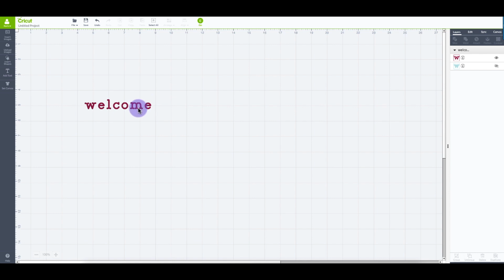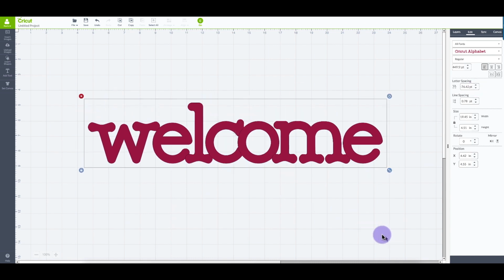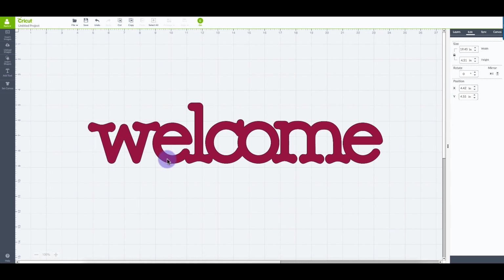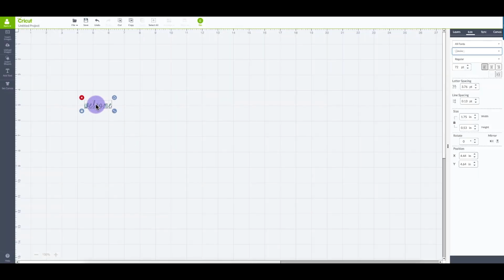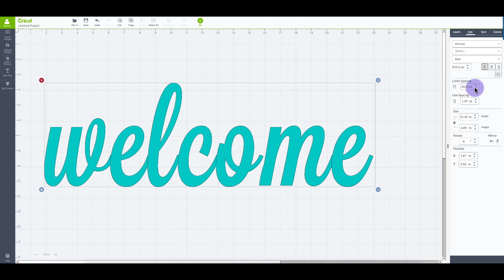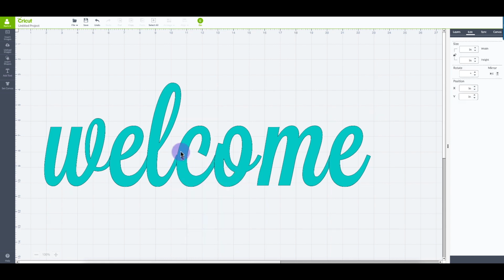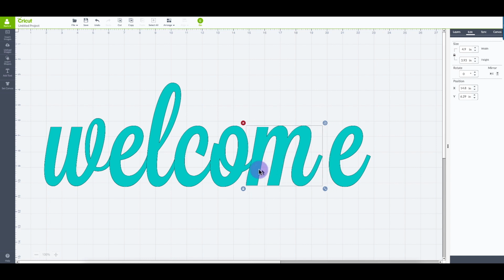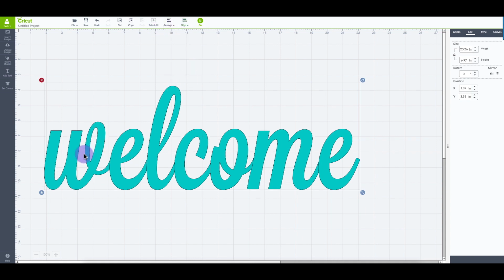Welding Text in Cricut Design Space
In this Cricut Design Space tutorial, I will teach you how to weld text so that it cuts as one piece.

• ETSY shop

Software, iPad and iPhone tutorials filmed with ScreenFlow.

Machine cutting and work at desk filmed with Canon G7X

Vlogs and other shots filmed with Canon T3i or G16